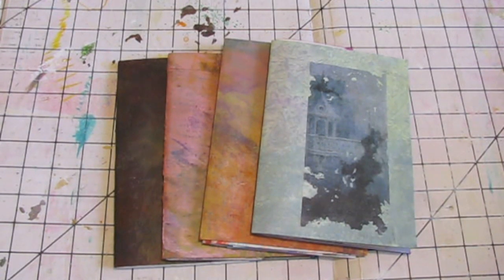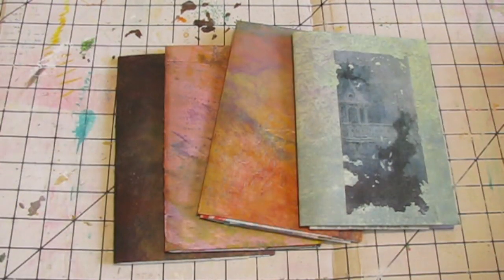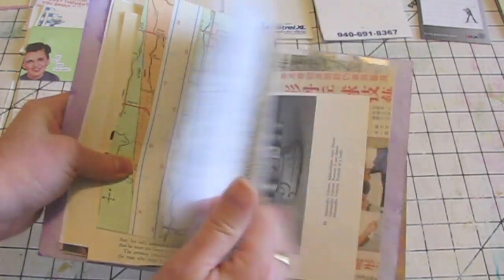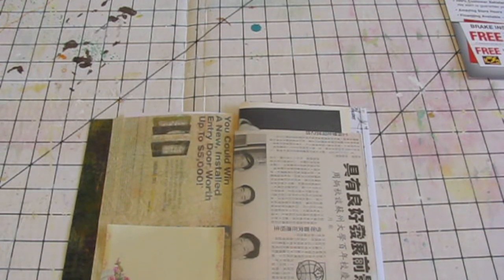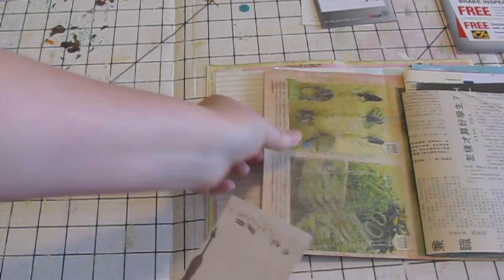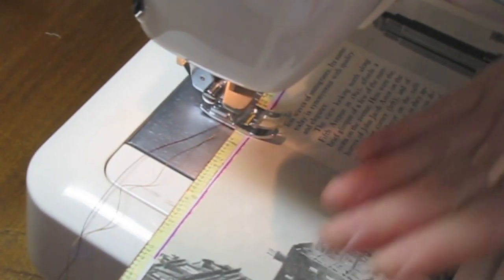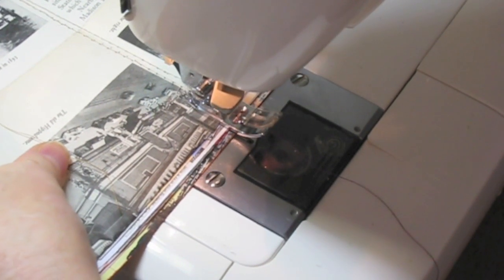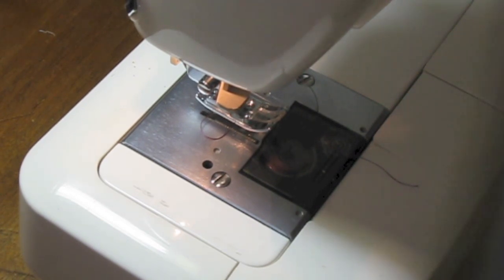Binding Junk Journals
This is how I run my junk journals through my sewing machine to bind them.